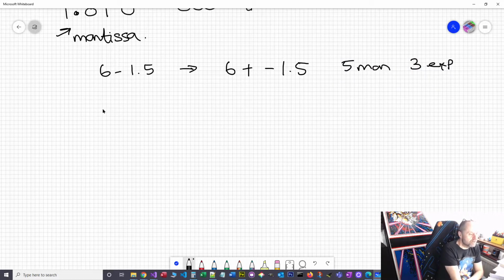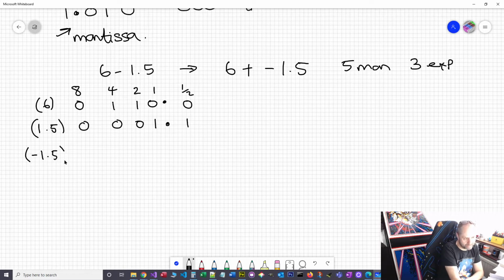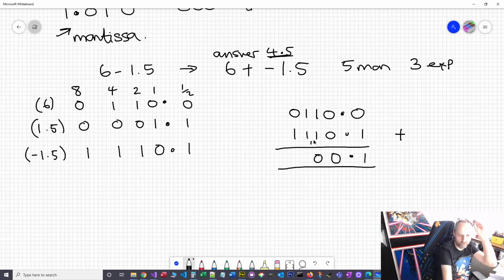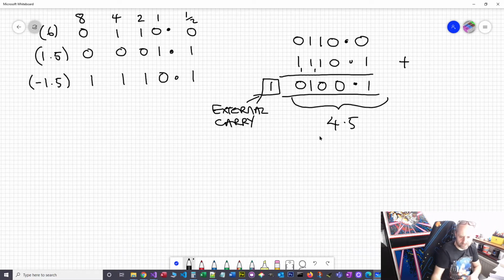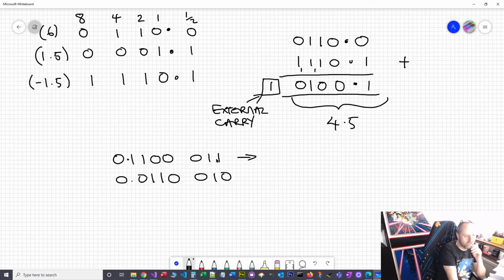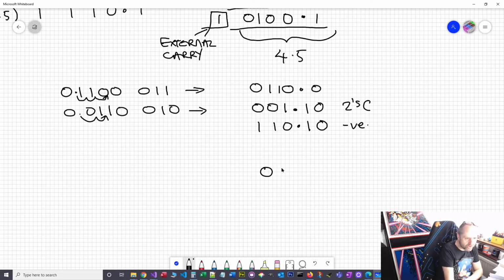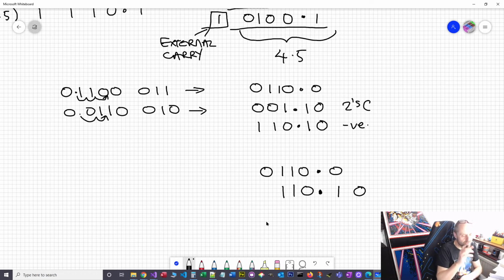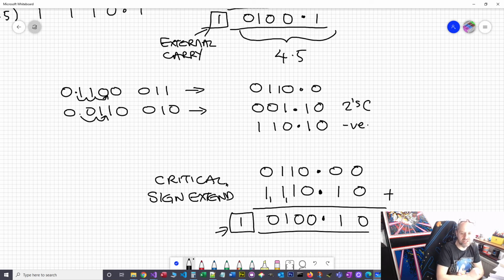using sign extension when Subtracting floating point 6 minus 1 and a half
A video showing how to subtract two floating point values. Video shows you taking the values from denary and writing in a fixed format and also shows you going from normalised values. This gives an opportunity to show a common mistake of padding the left hand side of a value with a zero instead of sign extending, where a lot of people make the mistake.